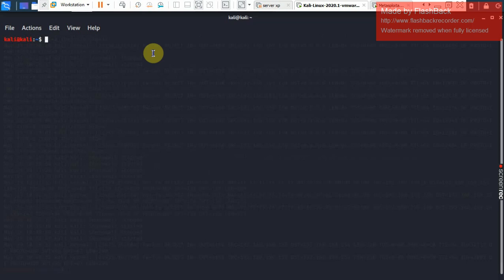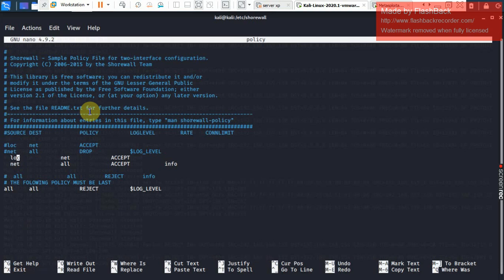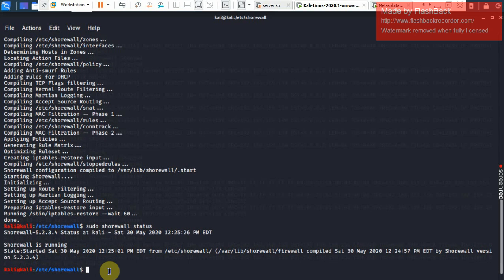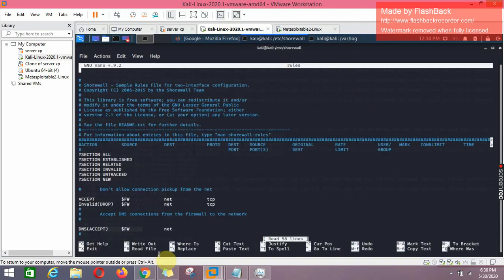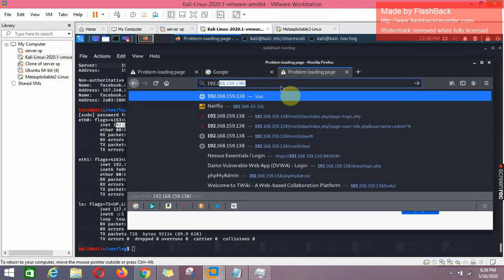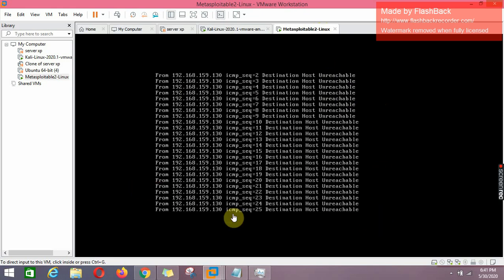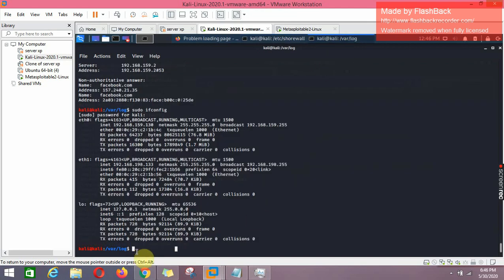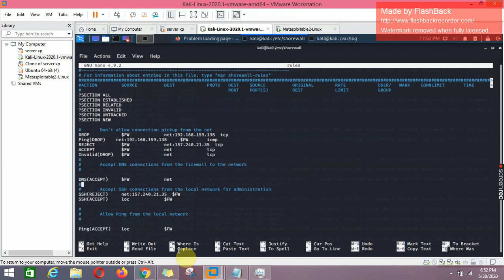Shorewall(Firewall) Configuration and Installation in Linux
This video has the installation and making up of the firewall in Linux using shorewall. The shorewall is the strongest tools for configuring netflilter.
The configuration of the files and the rules are described in this tutorial video. If you want to study further about shorewall you can go to official sites that is pasted below.
If there is any question about the shorewall you can paste to the comment.